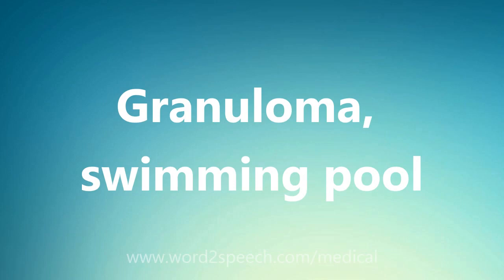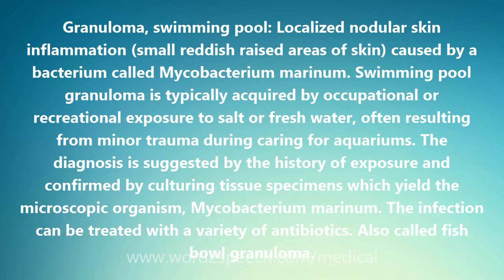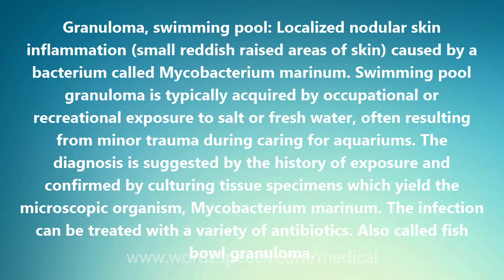Granuloma, swimming pool - Medical Definition and Pronunciation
Title: Granuloma, swimming pool

Granuloma, swimming pool: Localized nodular skin inflammation (small reddish raised areas of skin) caused by a bacterium called Mycobacterium marinum. Swimming pool granuloma is typically acquired by occupational or recreational exposure to salt or fresh water, often resulting from minor trauma during caring for aquariums. The diagnosis is suggested by the history of exposure and confirmed by culturing tissue specimens which yield the microscopic organism, Mycobacterium marinum. The infection can be treated with a variety of antibiotics. Also called fish bowl granuloma.